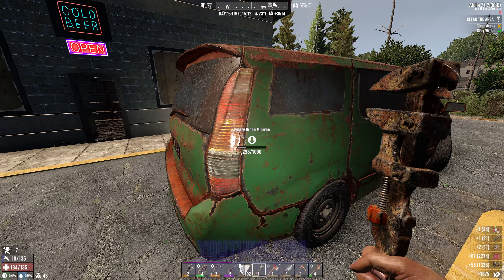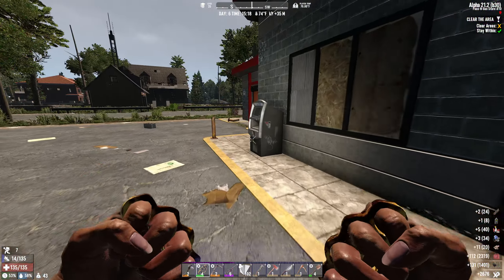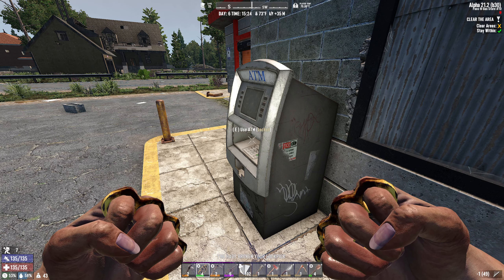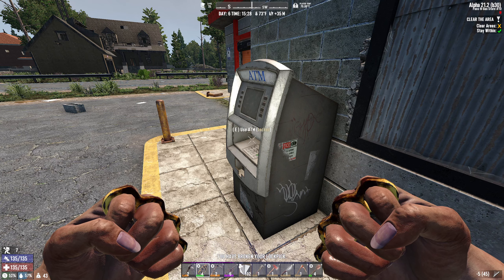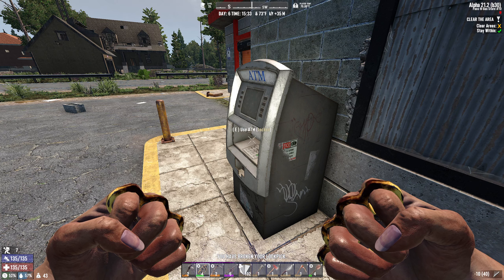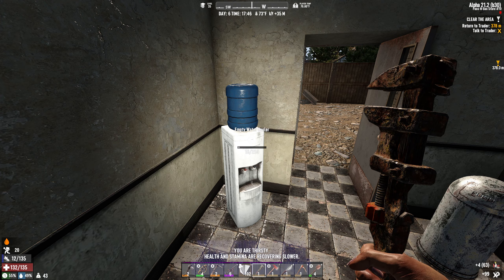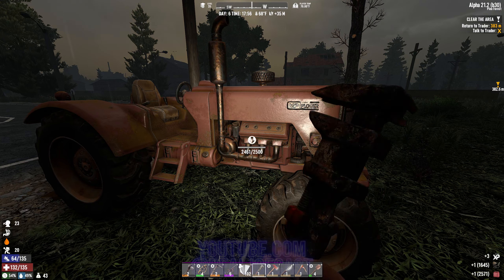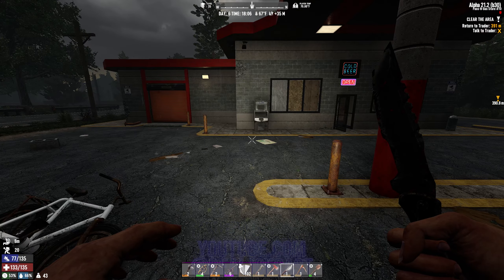7 Days to Die Alpha 21 - Pass-N-Gas Store #10 - T1 Clear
7 Days to Die Alpha 21 - Pass-N-Gas Store #10 T1 clear